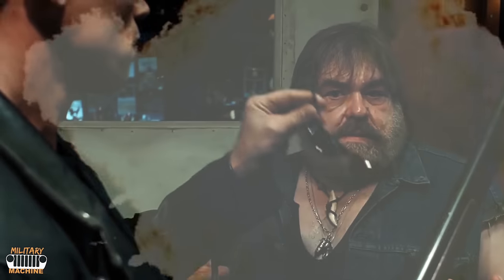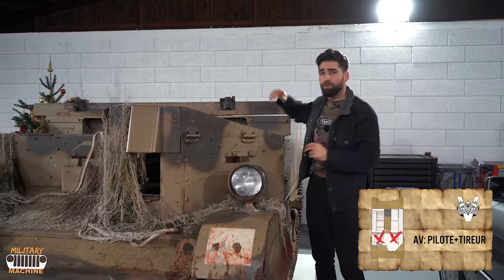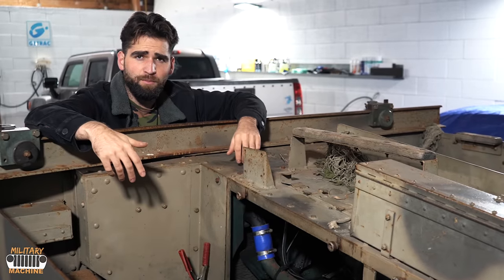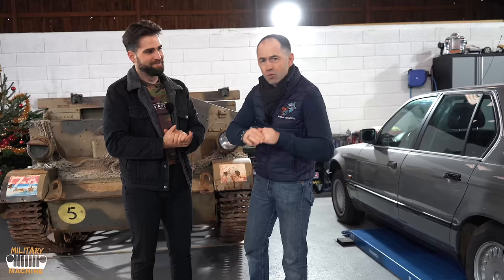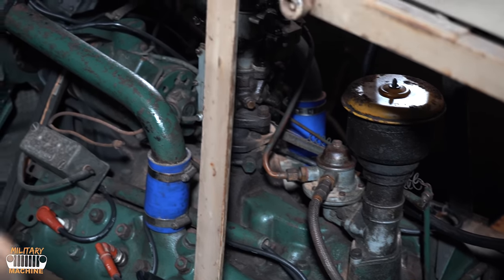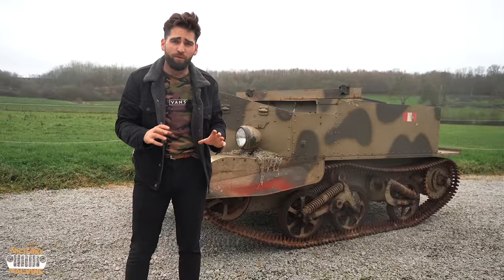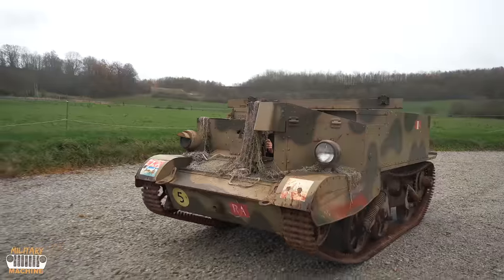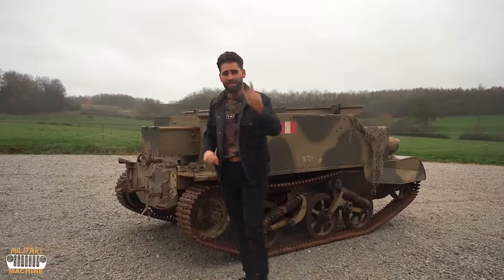J'ai récupéré un mini tank de la seconde guerre mondiale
J'ai pu récupérer un Bren Carrier d'Omaha Beach dans le garage !

Timeline:

Générique: 00:29
Le garage: 00:53
Histoire et specs du tank: 01:26
Le démarrage du tank: 05:47
L'essai du tank: 09:48

EMISSION MILITARY MACHINE:

Présentée par: Romain Doublet
Réalisée par: KOMAX Production
Avec la participation du Musée DDay Omaha